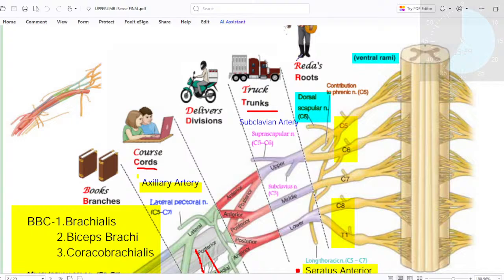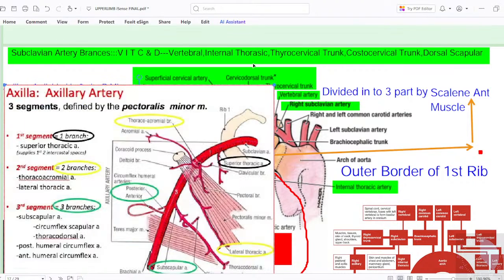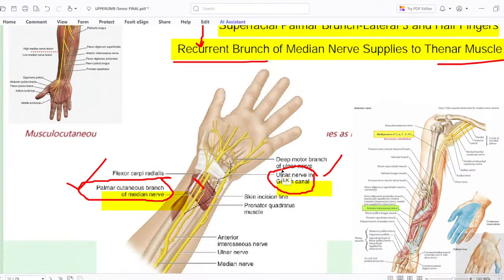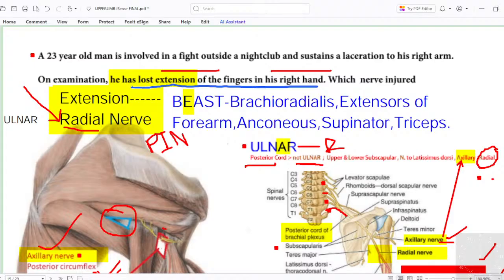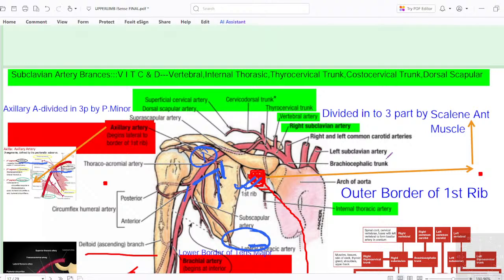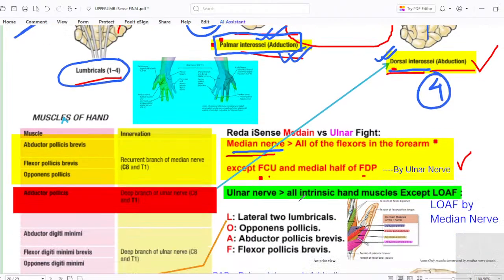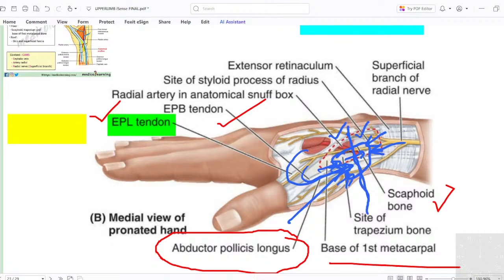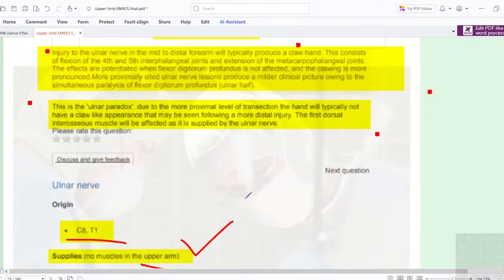MRCS Part A-Upper Limb Lecture